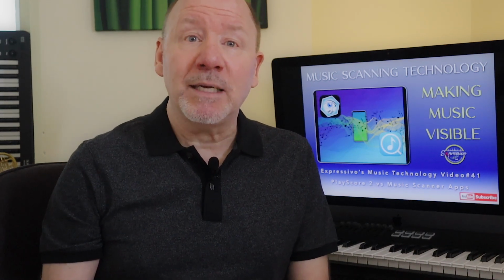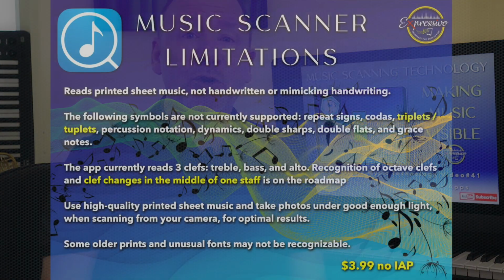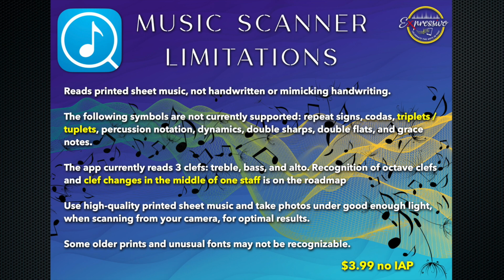Music Scanning Apps - Expressivo's Music Tech Video #41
Music Scanning Technology - Expressivo Music Tech Video #41

In today's video, I will be presented two apps that help all of us to access music understanding and ability through the use of technology.  We've seen Google Translate and a variety of apps that instantaneously translate text and conversations between languages for many years. We've seen for more than 30 years how Photoshop and similar apps change all aspects of your artwork and photos. Imagine the same capability with an inexpensive music app from your mobile device.

The apps I will be comparing are called Sheet Music Scanner by David Zemsky and PlayScore 2 by Organum Limited.

These apps provide an ability to read music scores in many formats to allow you to hear the music instantly played back on your device. Each app has familiar features that provide a competent playback of your photoed score or PDF version, the ability to change tempo and instrumentation, and to be able to export your new file in a variety of ways.

The difference between the two apps will be explored here in this video.

StaffPad.net
elements.envato.com - paid subscription for videos, etc.

Mastering StaffPad: Digital Music Notation for the Modern Composer Paperback – by Steve Barden (Author)

The short opening and closing pieces are composed by myself, especially for the Expressivo YouTube Channel that provides helpful ways to create music using a variety of mobile apps including StaffPad, Notion and GarageBand for iOS.

As an educator and composer for many years, my goal is to share my love of music creation to help others bring out their hidden music potential with current 21st century technologies. My focus is on music creation first, theory second.

You can find other ways I share learning of music creation by visiting my blog and teacherspayteachers store, that supports our music and classroom teachers.

Please respect the hard work by supporting my efforts by not copying any of my videos or resources for monetary gains. Please reach out for my permission if you need anything you see on this site that I create.

I am open to collaboration in education topics and music creation, as well as available for tutor sessions, workshops, and commissioned works. All works are the sole property of Marshall Shaw, unless otherwise stated.

Please comment, follow, share with my sincere thanks.
I am interested in commissions to write/arrange music for your next project, or collaborations.